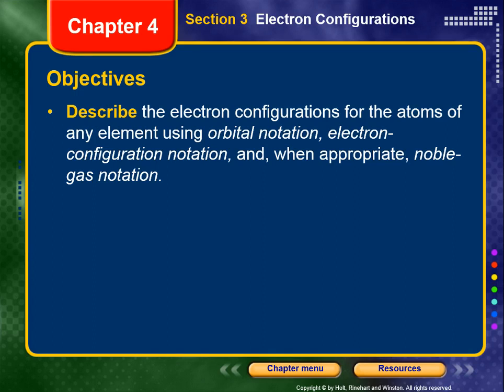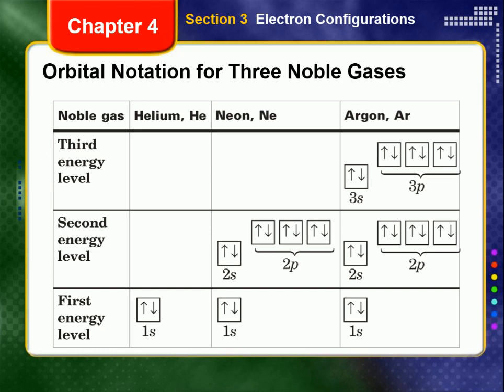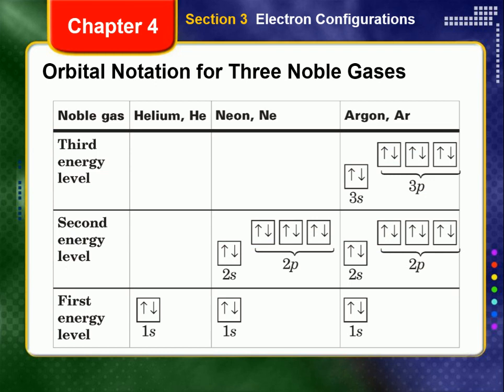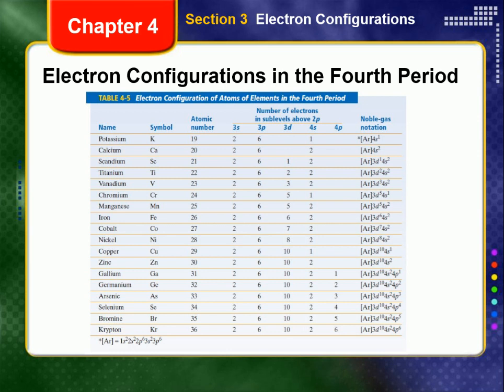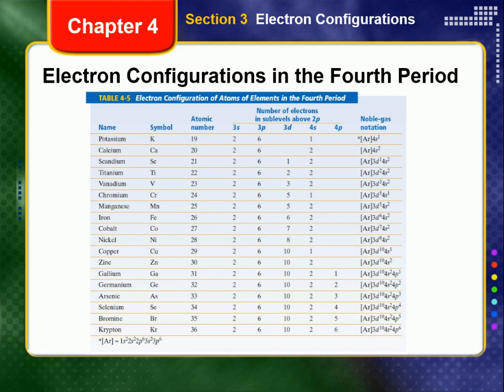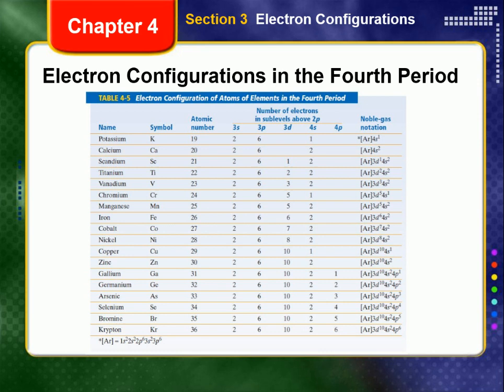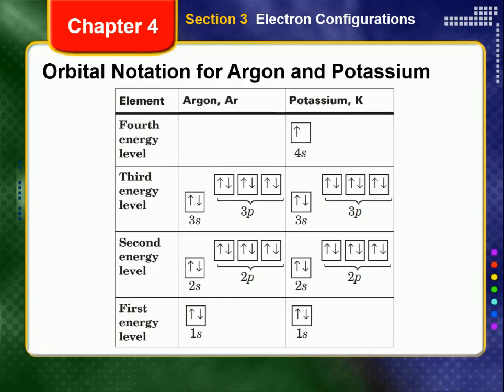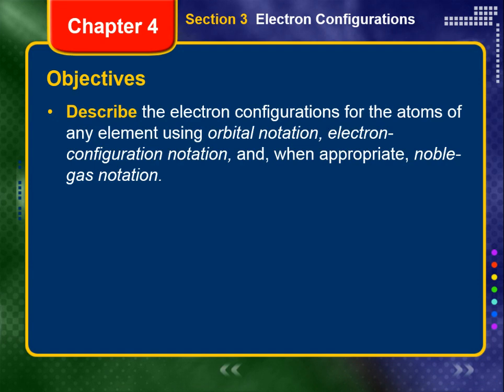Chem Ch 04 INB Video Lecture 09 Elements of the Third Period